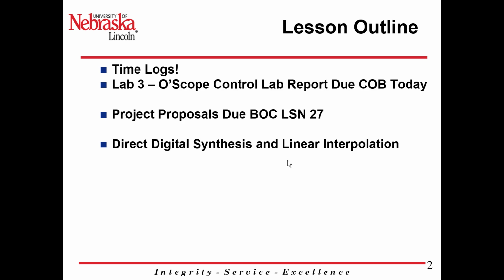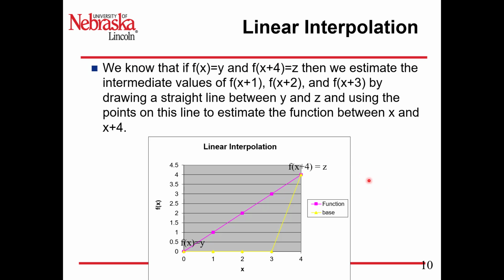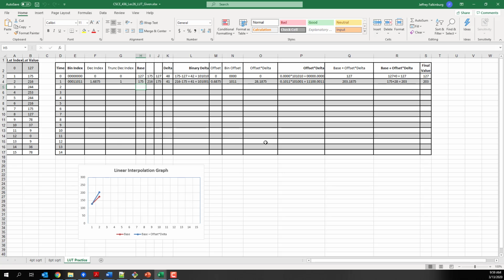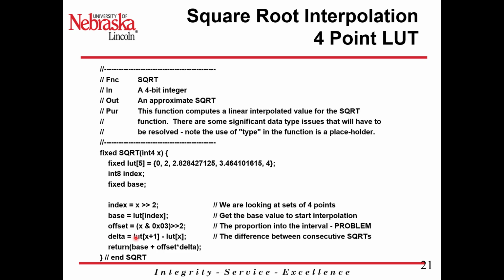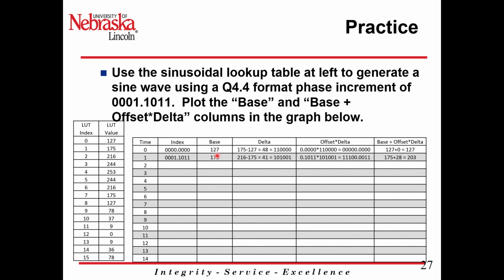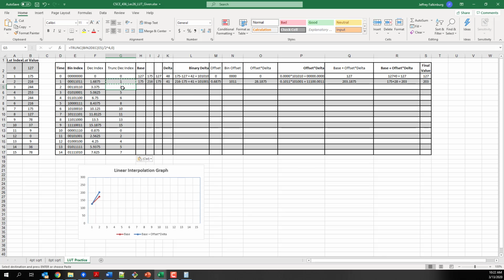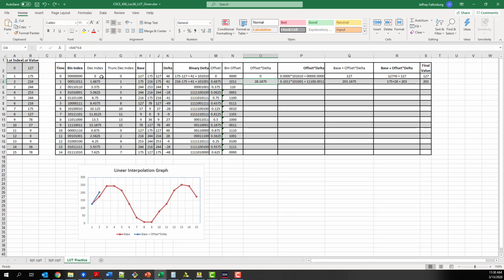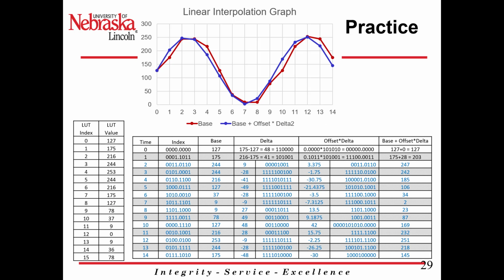CSCE 436 Lecture 26 - Direct Digital Synthesis with Linear Interpolation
CSCE 436 - Advanced Embedded Systems Lecture 26 - Direct Digital Synthesis with Linear Interpolation